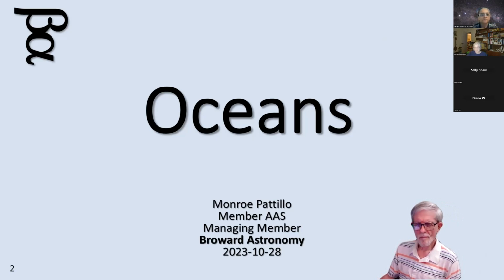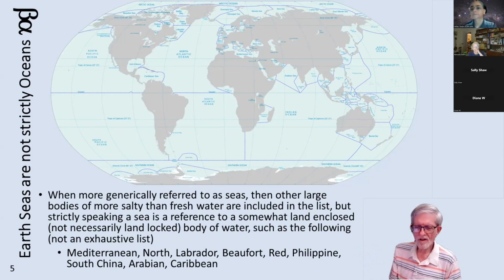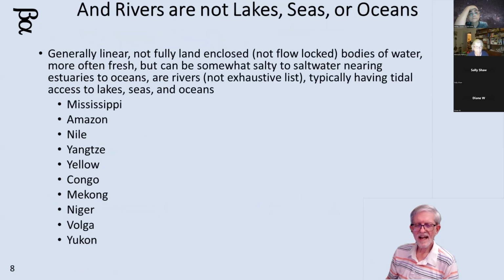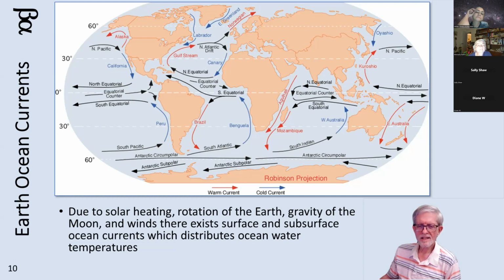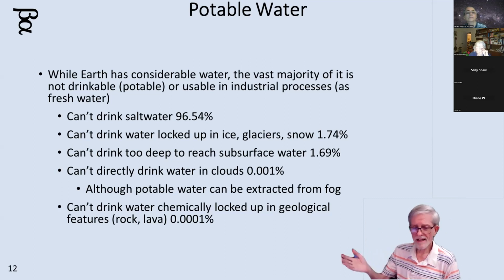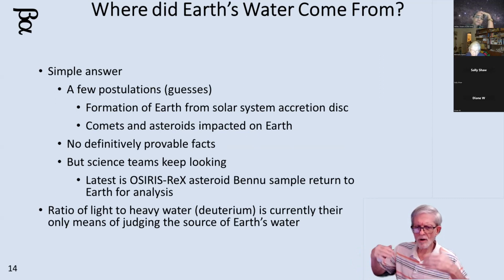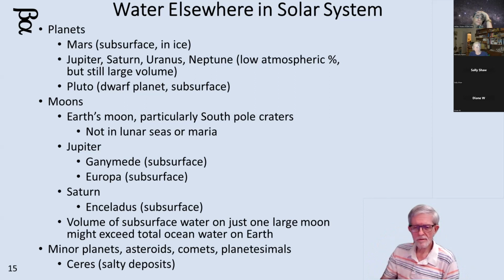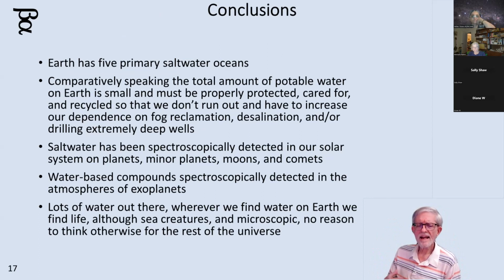2023 10 28 Oceans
The topics is oceans, sounds simple, but also included is the possibilities of oceans on planets or moons in our solar system as well as the possibilities of oceans on exoplanets or their moons orbiting other stars in our galaxy, and other galaxies in the universe.
Note:  In postprocessing I added an additional slide after slide 12 using graphical and data information from the USGS.  In the video it is at about the following time mark
00:14:07
Links...